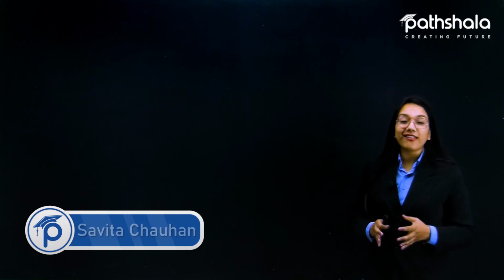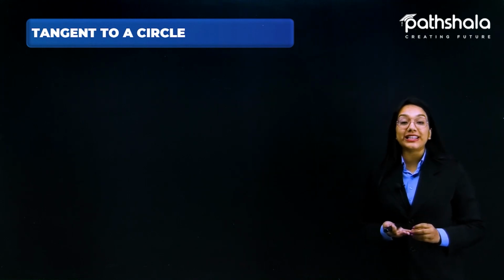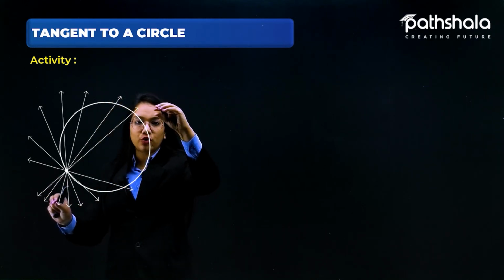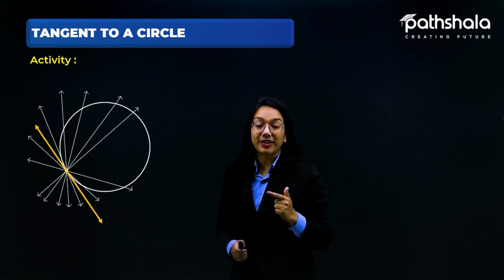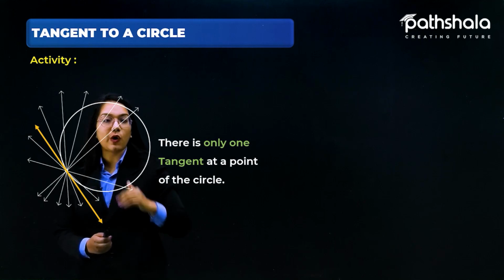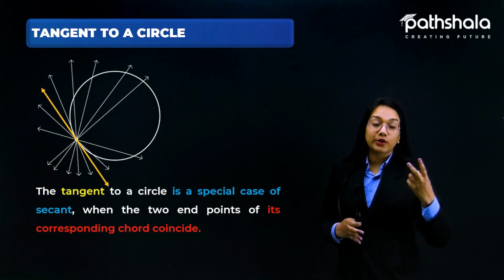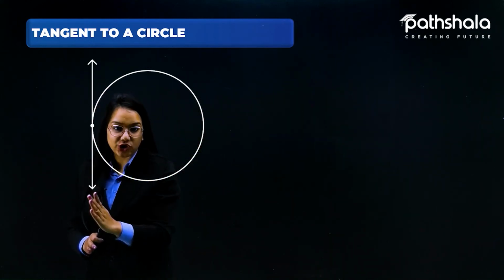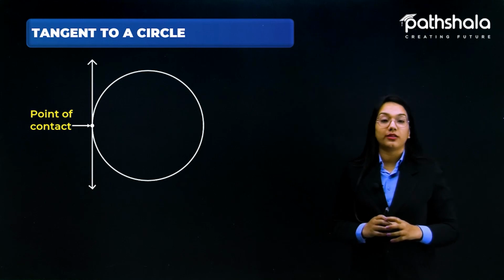TANGENT TO A CIRCLE | 10 Circle | Maths | Class 10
Subject : Maths
Chapter : 10 Circle
Topic Name : TANGENT TO A CIRCLE